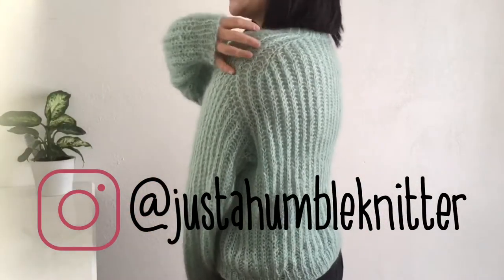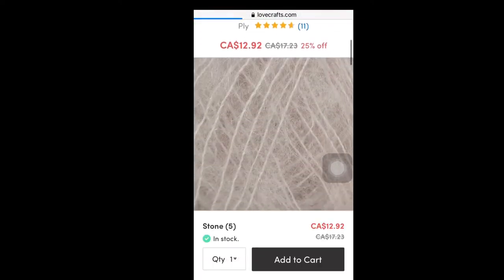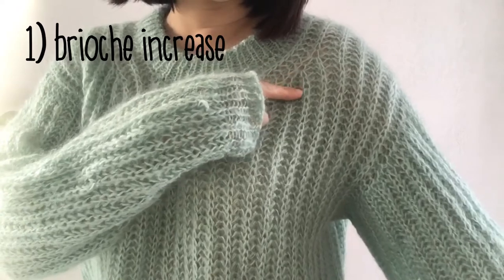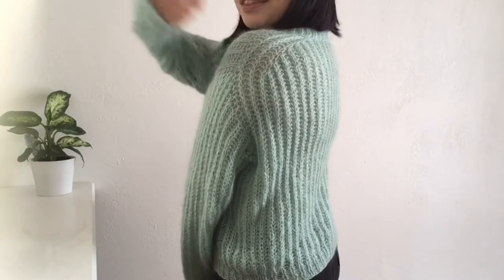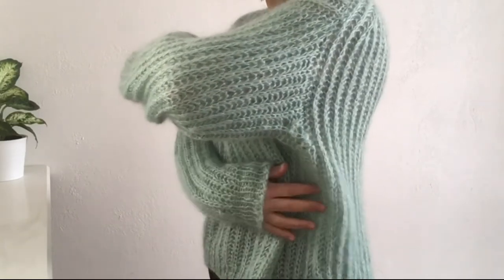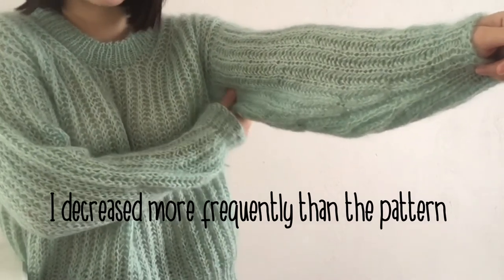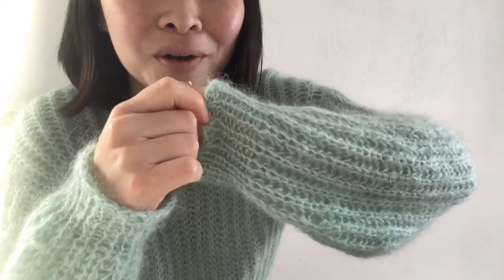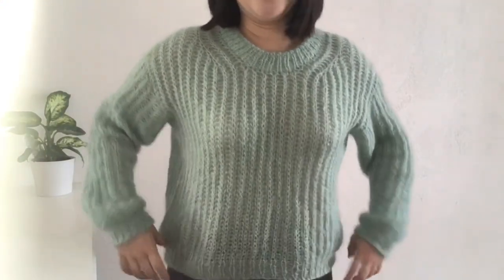Knitwear Review: September Sweater by PetiteKnit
Hi I’m just a humble knitter enjoying knitting since 2018. This video is about my finished knitwear, September Sweater by PetiteKnit.